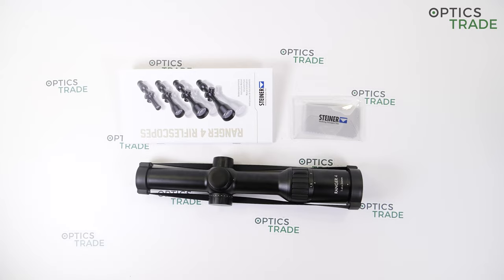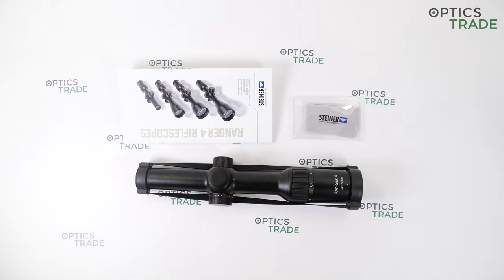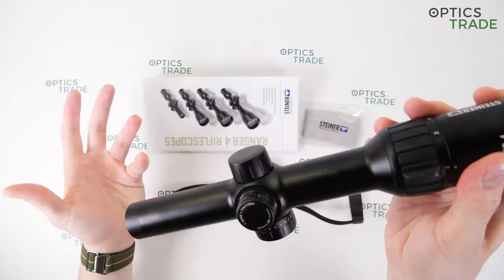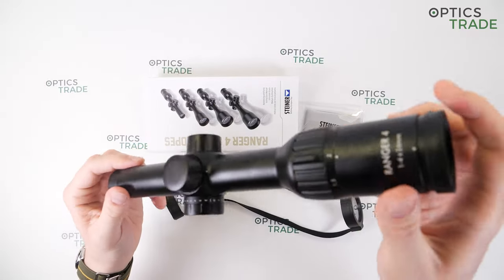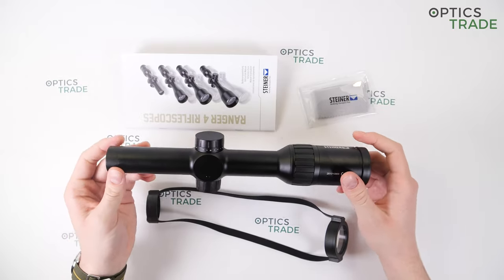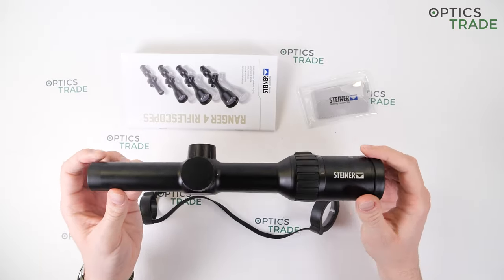Steiner Ranger 4 1-4x24 Rifle Scope review | Optics Trade Reviews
0:00 Intro
0:35 About company
0:57 Ranger Series
2:38 General features
3:33 Improvements
6:22 Turrets
6:44 The Chassis
7:00 Reticle & General properties
7:40 Where it's made
7:52 Rail (new option)
8:42 Warranty & Service
9:01 Optical features
10:06 What's included in the box
10:50 Price
11:01 Sweet and Sour